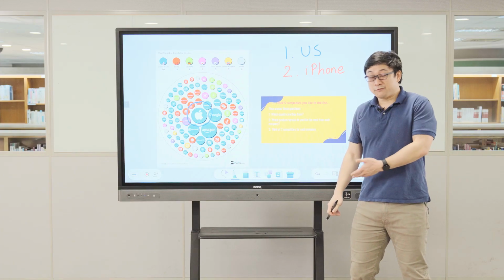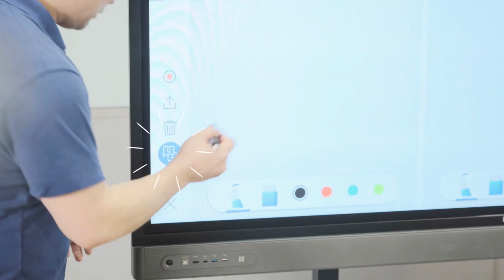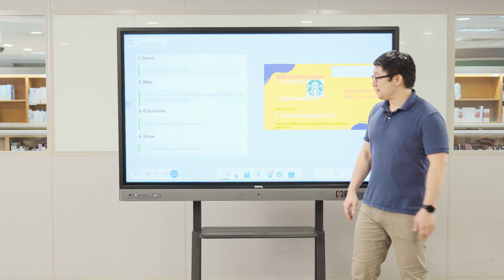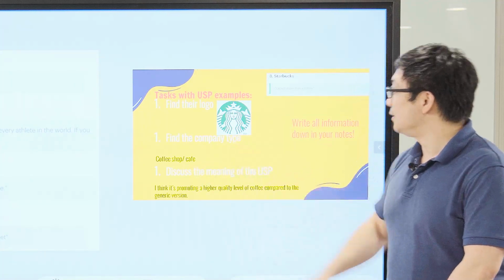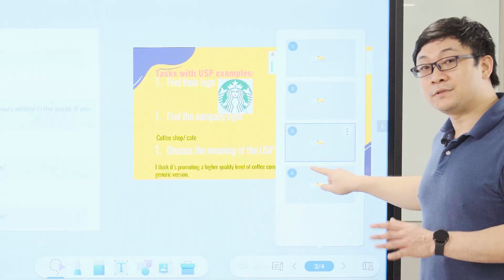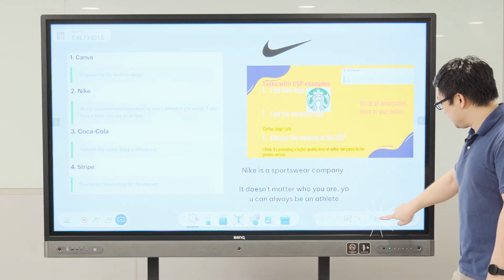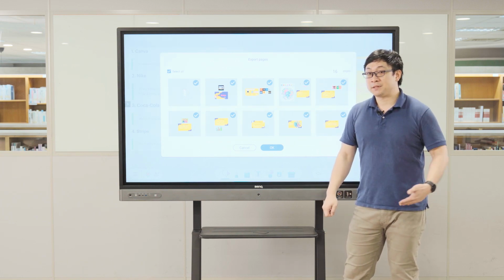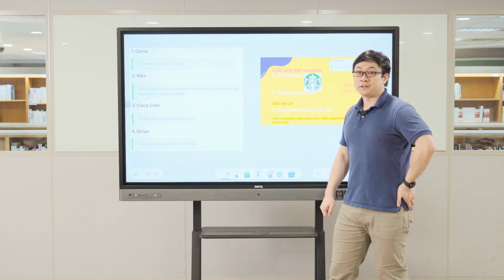Teaching with the BenQ Board Pro RP02 Marketing Basics at Nanhu High School | BenQ Education